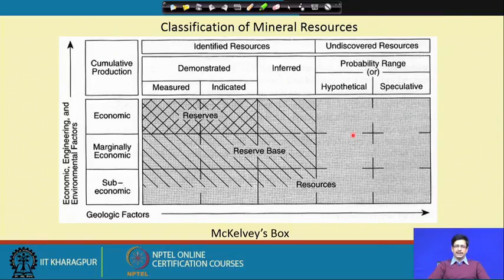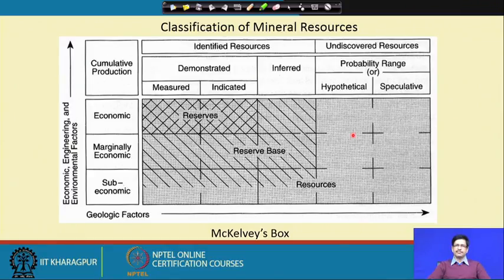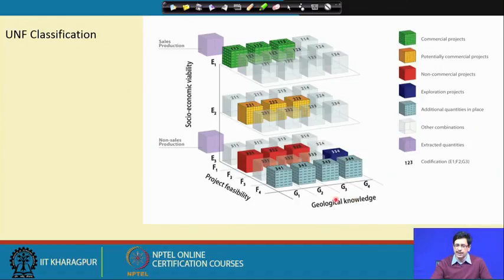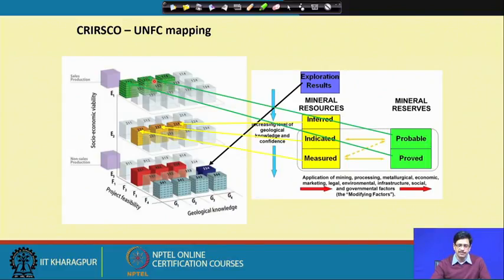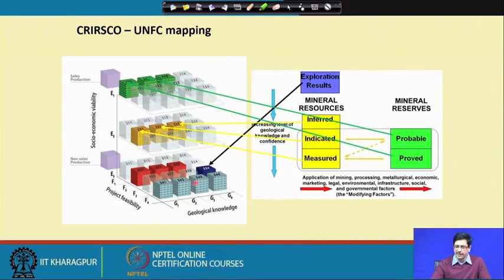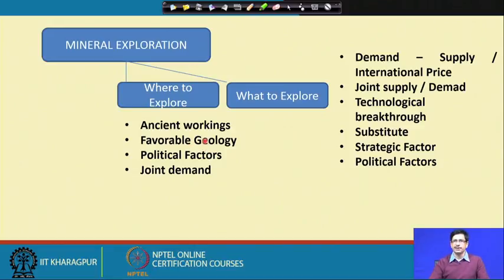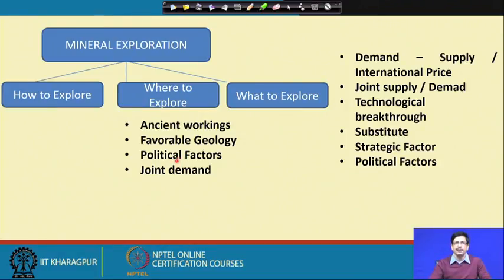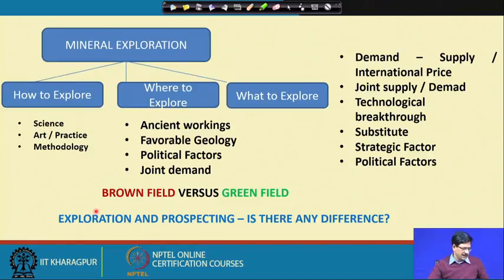Lecture 33: Mineral Exploration (Contd.)